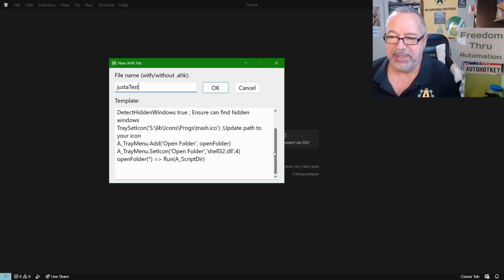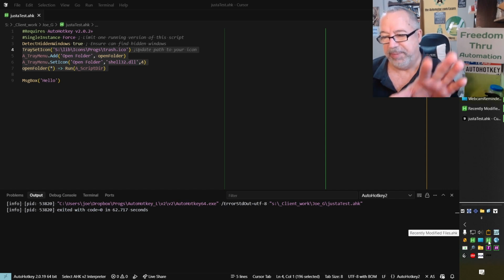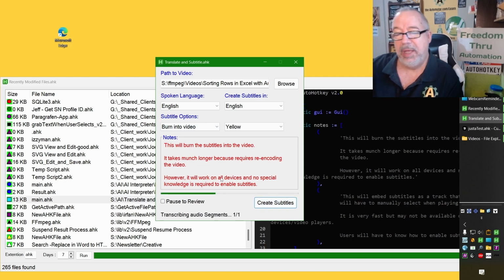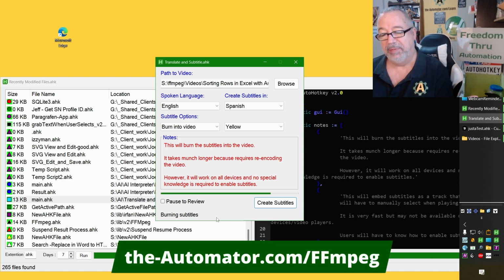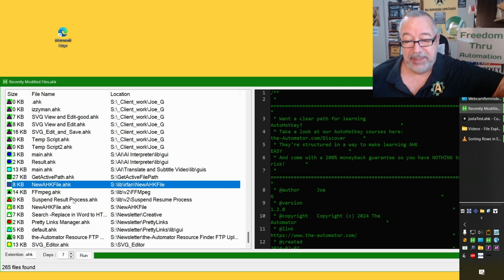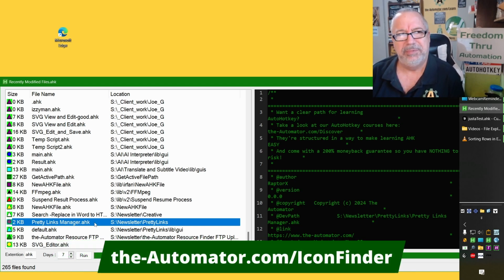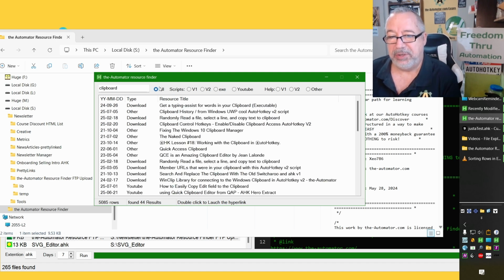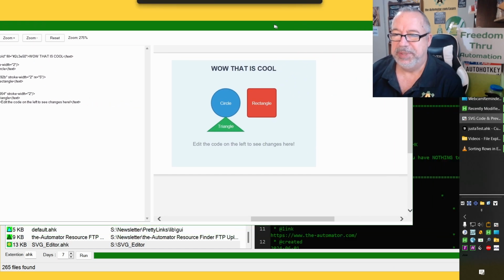What we automated with AutoHotkey #92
Summary:
In this video, Joe Glines discusses how AutoHotkey has been utilized to address client issues, develop new tools, and minimize errors. He highlights various projects and tools, including a DPI changer, a script for creating AutoHotkey scripts in VS Code, and a tool for translating and subtitling videos. Joe also touches on challenges faced, such as issues with InnoSetup and Dropbox, and shares insights into the development process of these tools.

Key Points:

- [00:00:00] Introduction:
  - Joe Glines introduces the episode focused on automation using AutoHotkey.
  - Mentions the use of a DPI changer and Do Not Disturb mode.

- [00:00:57] Client Projects:
  - Discusses working on a complex client project involving licensing and language versions.
  - Highlights learnings from merging different language versions into one.

- [00:01:54] InnoSetup and Dropbox Issue:
  - Identifies an issue with InnoSetup and Dropbox where Dropbox locks files, preventing InnoSetup from completing tasks.
  - Describes a solution to pause Dropbox temporarily.

- [00:02:51] AutoHotkey Script Creation:
  - Demonstrates a new script for creating AutoHotkey scripts in VS Code.
  - Explains the use of templates and how it simplifies script creation.

- [00:03:48] Taskbar and Icons:
  - Talks about using different icons for AutoHotkey scripts to track them easily.
  - Mentions a tool for translating and subtitling videos.

- [00:04:45] Video Translation and Subtitling Tool:
  - Describes a tool that transcribes and translates video subtitles using Whisper and ChatGPT.
  - Highlights the ability to add subtitles in multiple languages.

- [00:05:42] Subtitle Creation Process:
  - Explains the process of creating subtitles, including transcription and translation.
  - Discusses the use of FFMPEG for video processing.

- [00:06:39] Video Demonstration:
  - Demonstrates the tool by adding subtitles to a video.
  - Emphasizes the ease of adding subtitles in different languages.

- [00:07:36] COM Object Issue:
  - Shares an issue with the COM object not being registered during site installation.
  - Attempts to resolve it using AutoIt but faces challenges.

- [00:08:33] FFMPEG Class and Dropbox Suspension:
  - Mentions the development of an FFMPEG class and a process to suspend Dropbox.
  - Highlights the flexibility of suspending various processes.

- [00:09:30] Get Active Path Script:
  - Discusses a script for getting the active path in VS Code or Cursor.
  - Considers creating a version that integrates with the Get Active Path script.

- [00:10:27] Newsletter Automation:
  - Talks about automating the newsletter process to make it easier and more visually appealing.
  - Mentions a Pretty Links Manager tool.

- [00:11:24] Resource Finder Tool:
  - Describes an automated resource finder tool for locating various resources quickly.
  - Highlights its ability to search for scripts, videos, and help files.

- [00:12:21] SVG Editor:
  - Introduces an SVG editor tool developed during a HERO call.
  - Discusses its features, including text and size changes.

- [00:13:18] Conclusion:
  - Concludes by encouraging viewers to like the video if they found it informative.
  - Expresses gratitude and wishes viewers a great day.

Brief Summary:
Joe Glines showcases how AutoHotkey is used to solve client problems, create new tools, and reduce errors. He covers various projects, including a DPI changer, script creation in VS Code, and a video translation tool. Joe also addresses challenges like InnoSetup and Dropbox issues and shares insights into tool development.